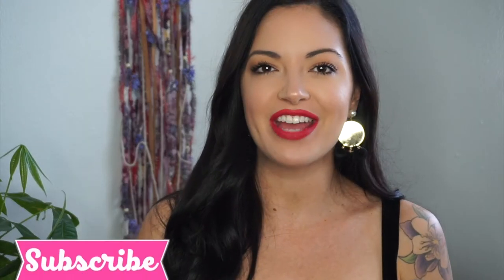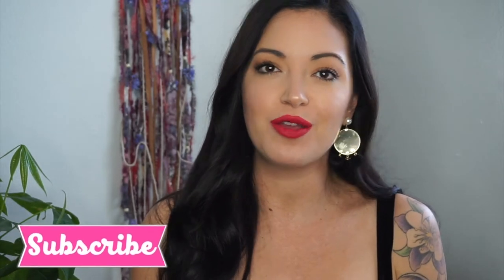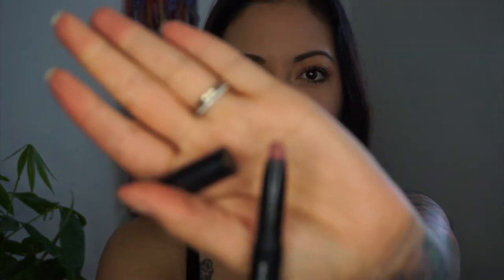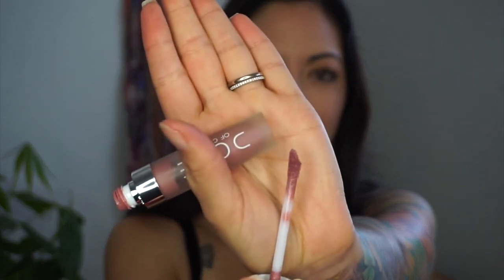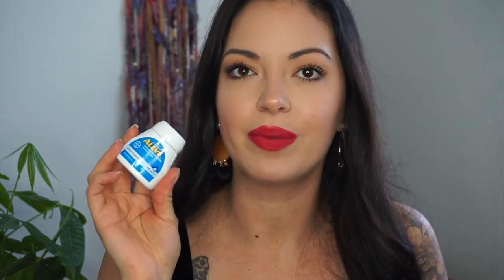What's In My Bag | Purse Clean Out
Hey hippies in honor of National Woman's Day I wanted to do something a little different than makeup or fashion so I thought I'd film a video of what's in my bag / purse. As woman, we can all relate to these black holes, aka our purses lol. I really needed to clean out my purse, so I filmed it.